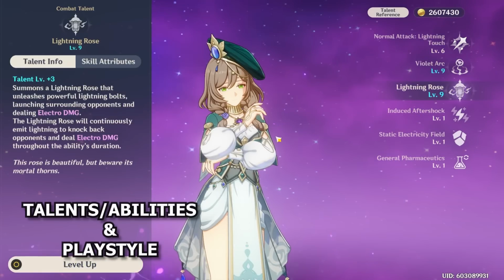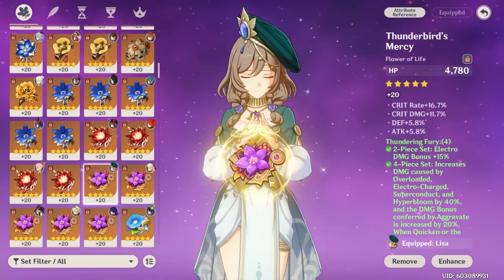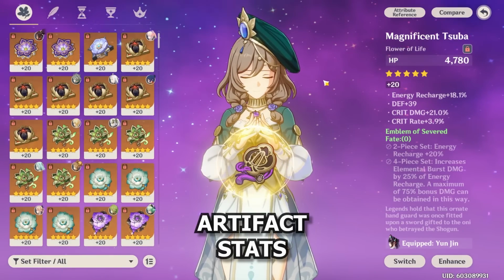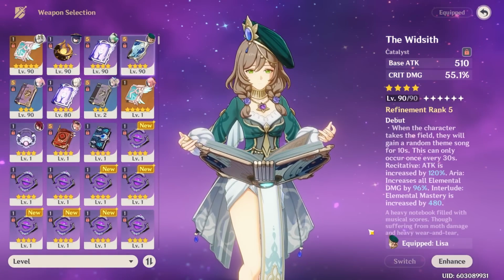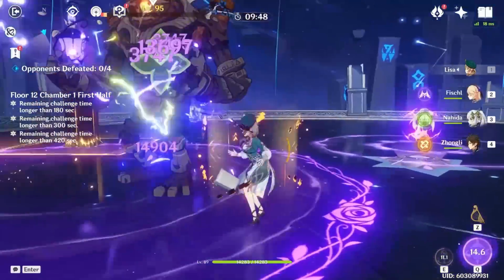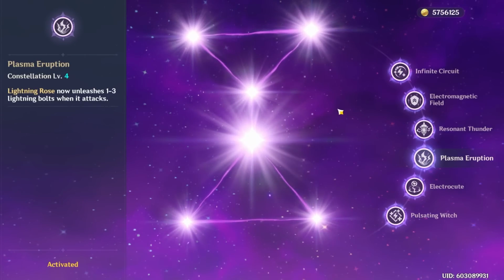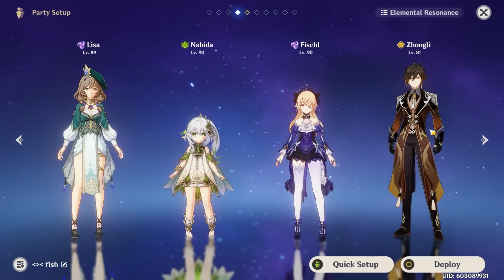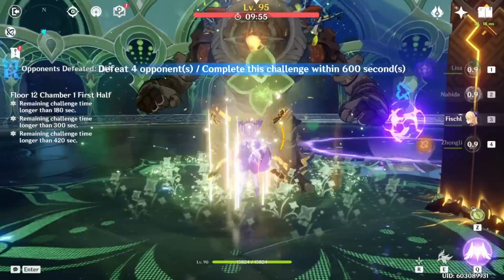SHE'S STRONGER NOW! Complete Lisa Guide - Best Artifacts, Weapons, Teams & Showcase | Genshin Impact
Lisa got better with dendro AND has a new skin now. This video will explain why she's underrated and her best builds, combos, teams & more.
▼ OPEN ME ▼
MY LINKS:

for more information about in depth combos, ER reqs & more, see the KQM Lisa guide (a lot of useful bonus/detailed info here):

likes & subs are greatly appreciated!
apologies for slight audio issues at times, mic was being weird

Initial Info (0:00)
Why Lisa is Underrated & BETTER Now (0:48)
Abilities & Playstyle [Detailed] (3:00)
Best Artifact Sets [ALL Playstyles] (5:21)
Best Artifact Stats [ALL Playstyles] (8:25)
Best Weapons [ALL Weapons Ranked] (10:51)
Advanced Tips & Combos [Detailed] (13:19)
Constellations [How Good Are They?] (15:58)
Best Teams [Important] (17:31)
Lisa Showcase with Dendro [Abyss 12] (21:18)
Overall Thoughts (23:42)